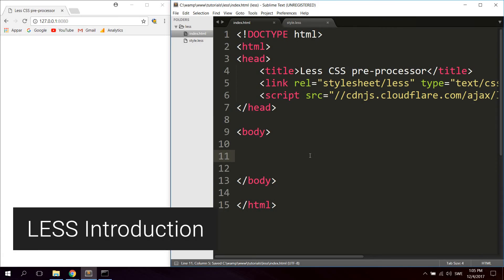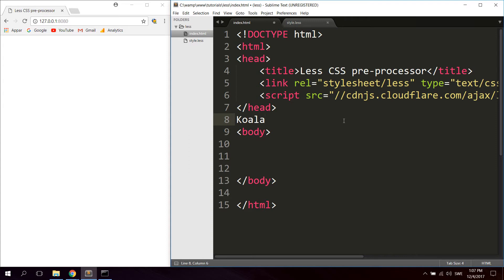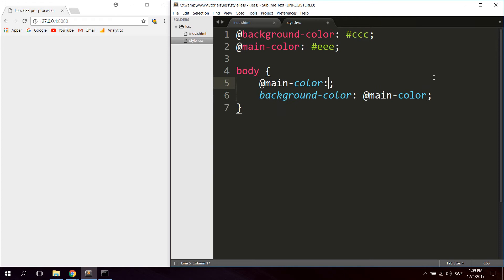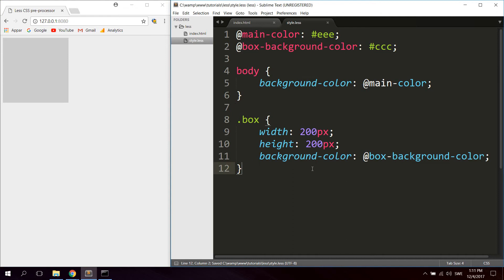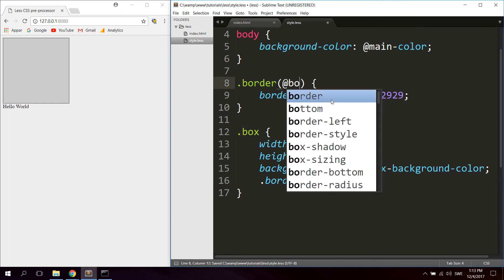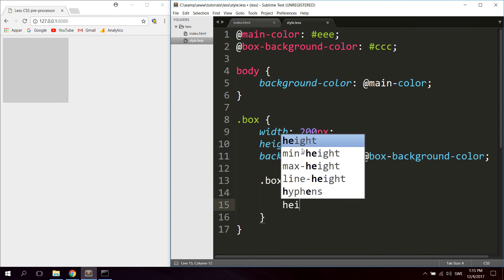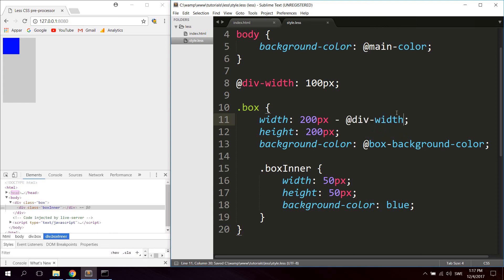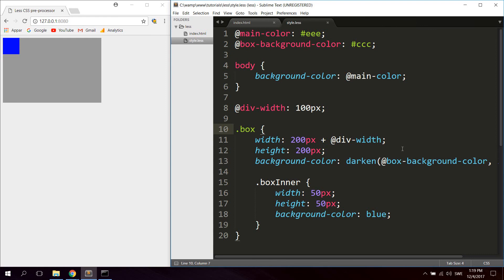Less CSS Pre-processor Introduction Tutorial For Beginners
Learn the basics to get started with LESS CSS pre-processor in this LESS tutorial.